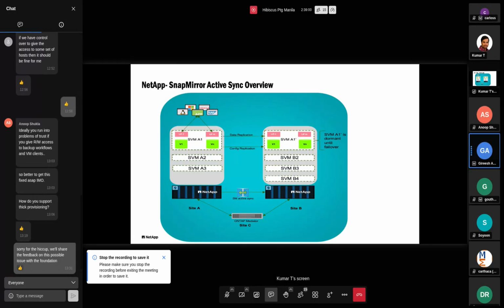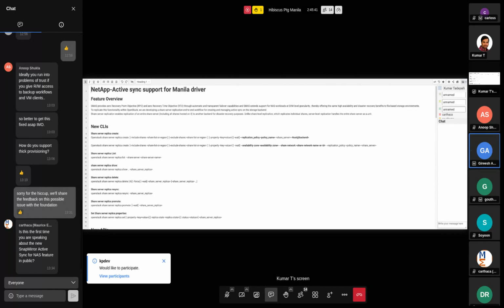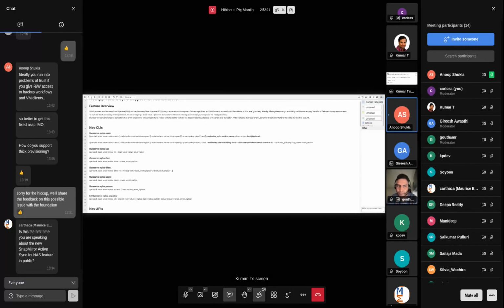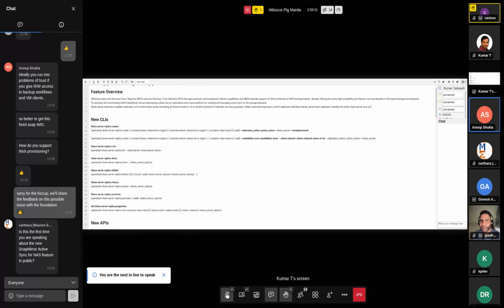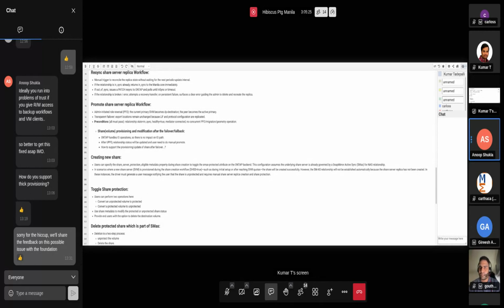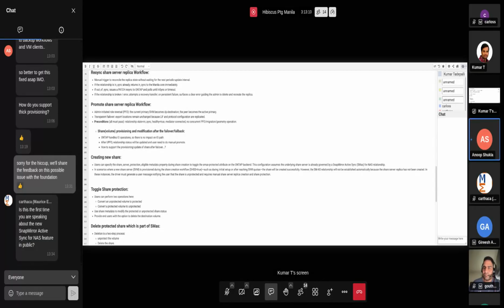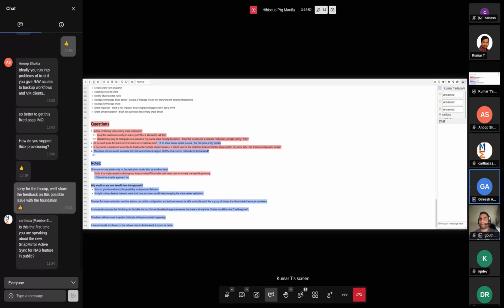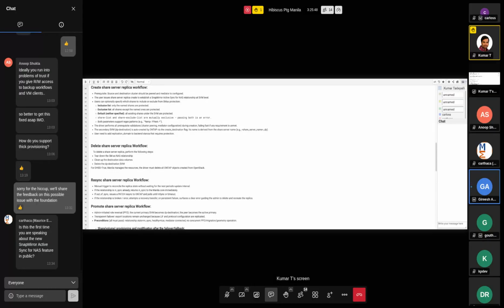2026.2 Hibiscus PTG - Netapp SnapMirror Active sync support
This video is not complete unfortunately, as we were dropped at the end. Please refer to the PTG etherpad to follow-up on the notes of the whole discussion.